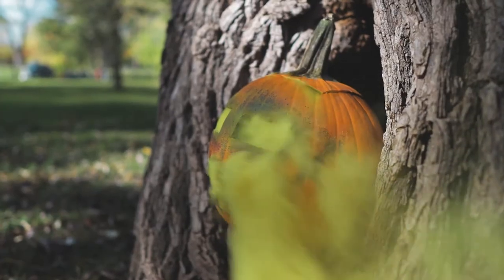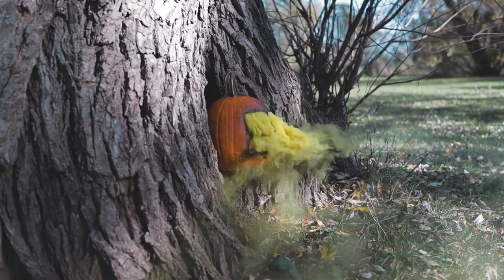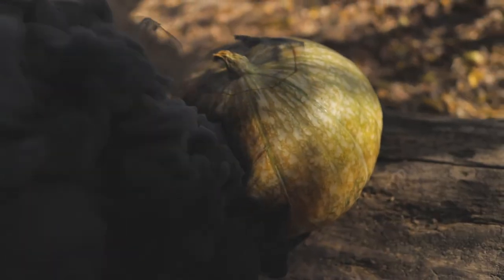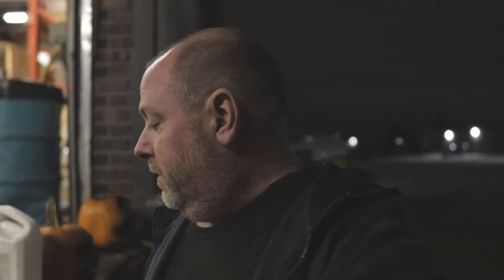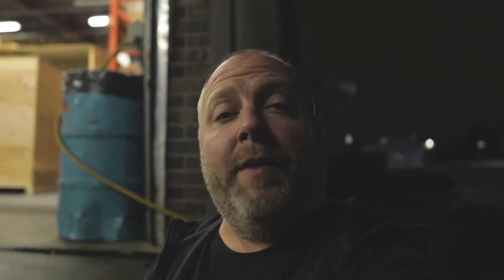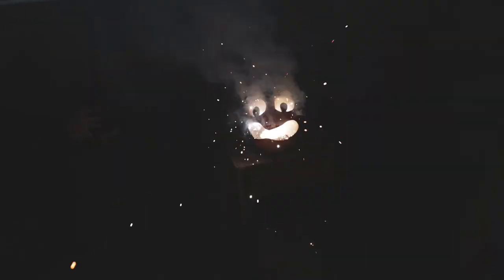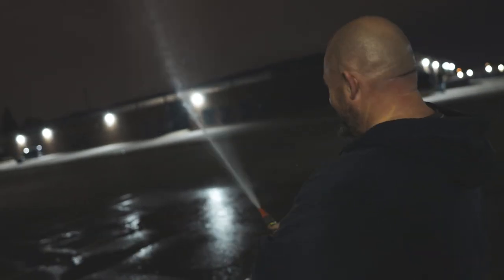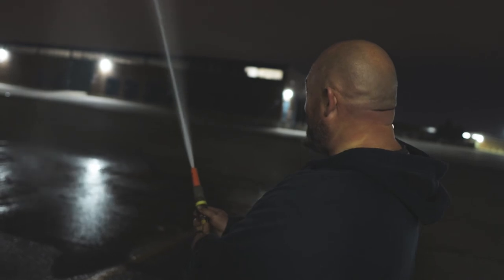Smoke grenades and fireworks in pumpkins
In what has become a bit of a tradition Andre and I play with smoke grenades and fire and fireworks with pumpkins.  Happy Halloween.